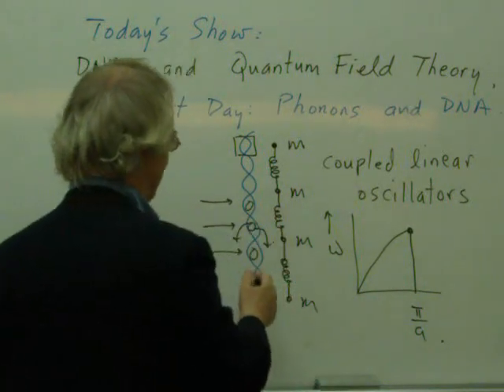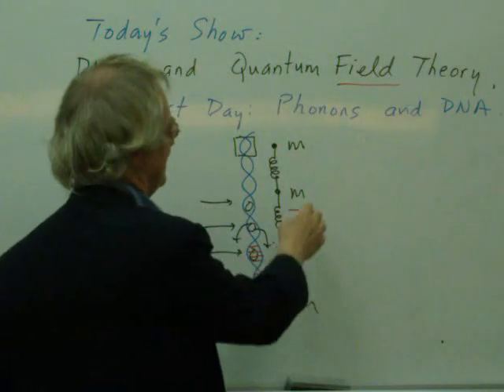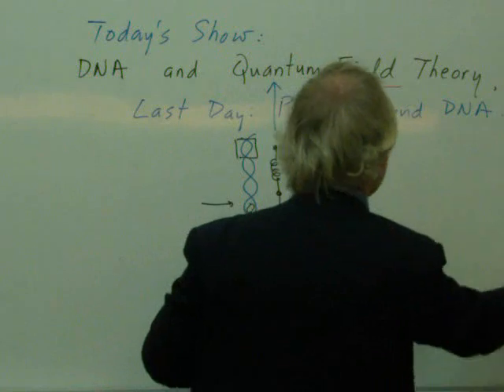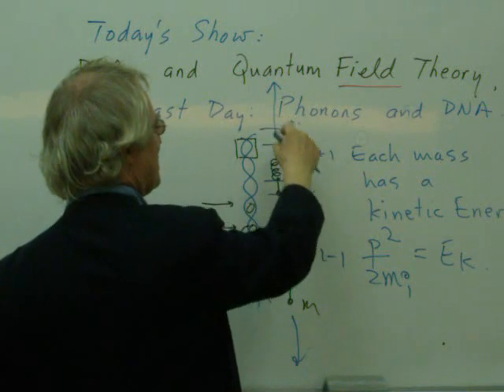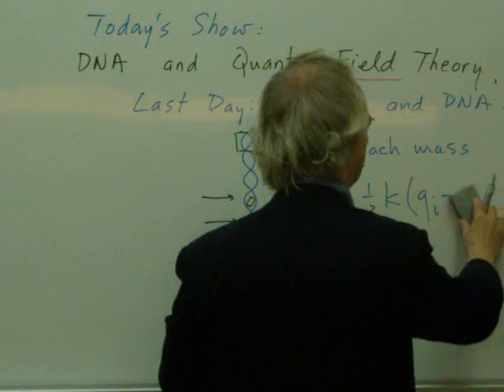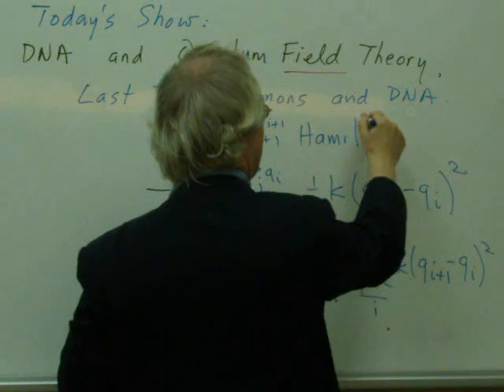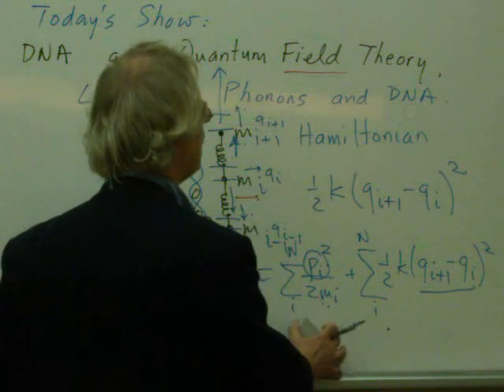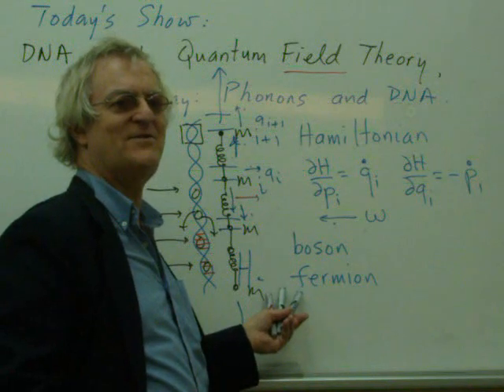DNA & Quantum Field Theory by Southern Jameson West